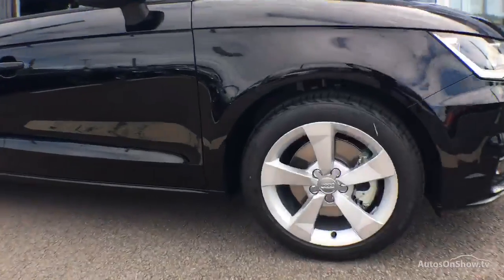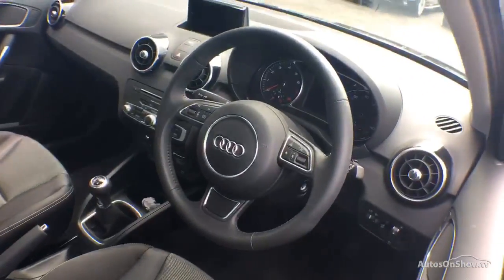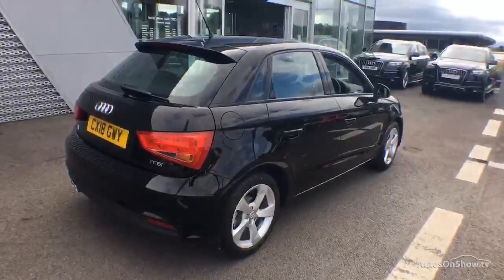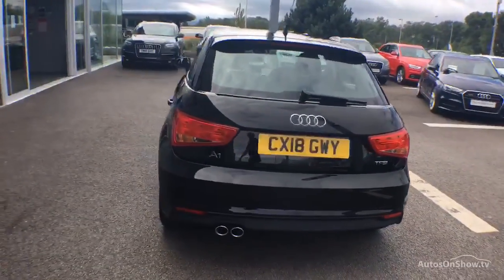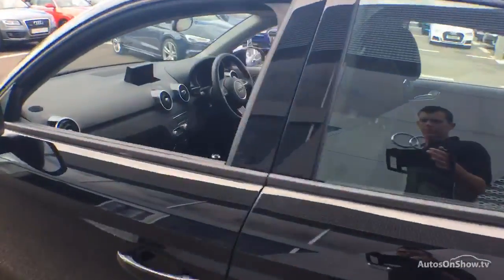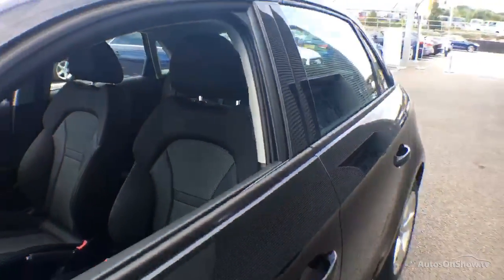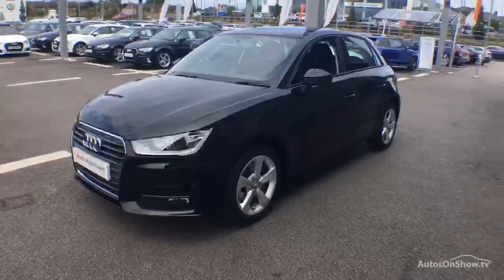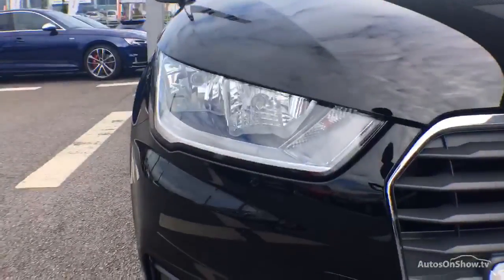CX18GWY - AUDI A1 SPORTBACK TFSI SPORT NAV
AUDI A1 SPORTBACK TFSI SPORT NAV HATCHBACK , in